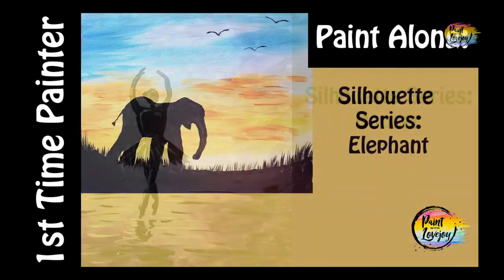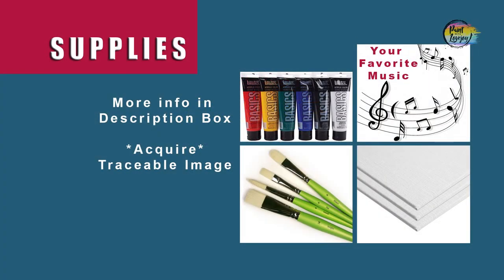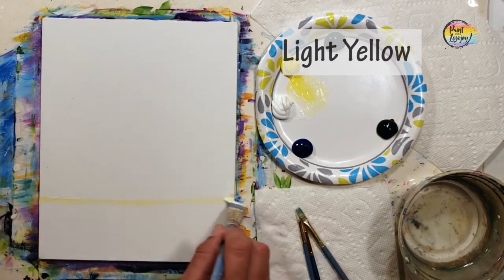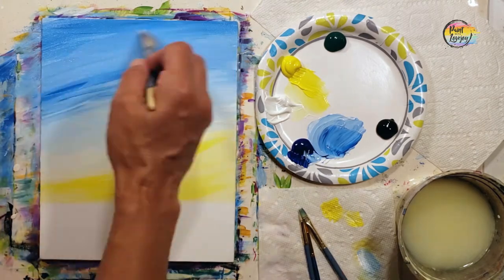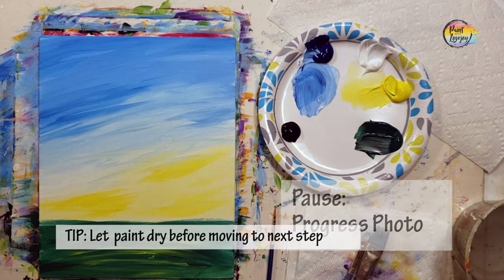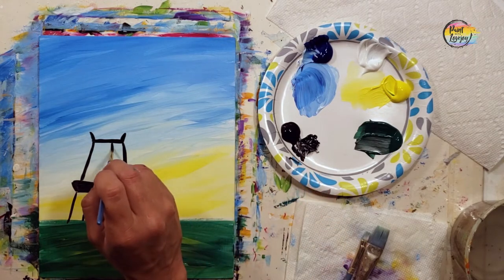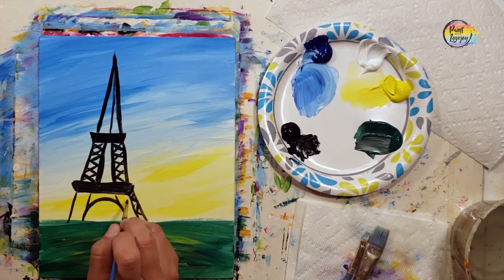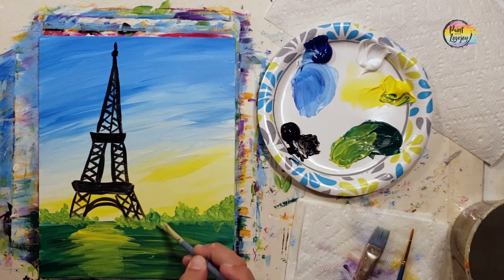Paris Silhouette: Easy first-time painter option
Painting for Beginners: Paris.  Perfect for first-time  & beginner painters of any age!
**The time-lapse is faster than I usually have my videos - PAUSE VIDEO AS NEEDED*** work at YOUR pace!!

 White  - Blue-  Black  - Yellow - Green -
*feel free to switch out colors

Traceable
Purchase individually:

Draw freehand - pause the video at end of the outline

or
Art Hack - Make your own graphite transfer

Mail: Lovejoy Creations
3555 Rosecrans St
ste 114-102

In this video Lovejoy from “Paint with Lovejoy” & “Lovejoy Creations" shares the easiest painting for a first-time painter to try.  She will explain the supplies you will need, how to mix & blend acrylic paint,. This is everything a beginner painter needs to know to get started painting

If your paintings of my original design are offered for sale in a retail setting of any kind, please attribute the Original design by Lovejoy,